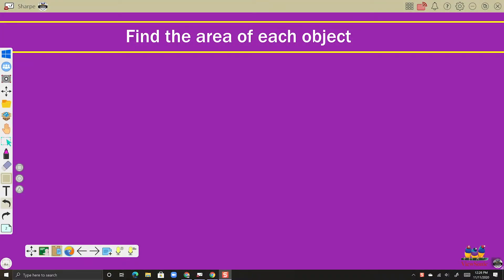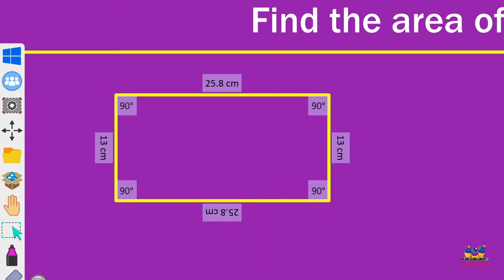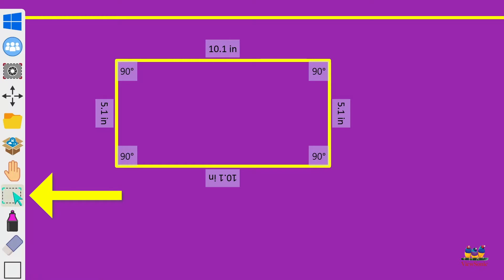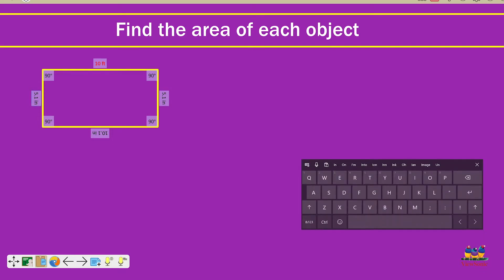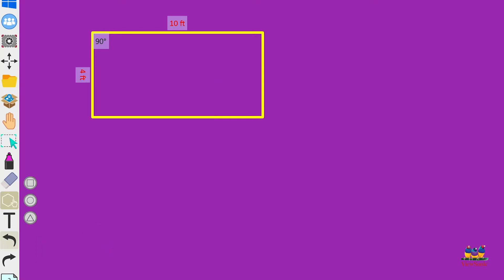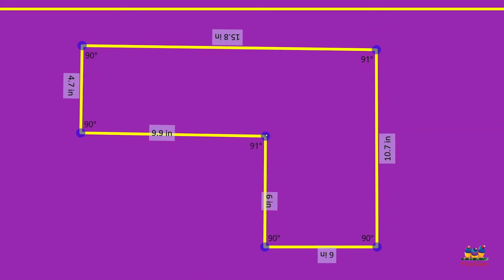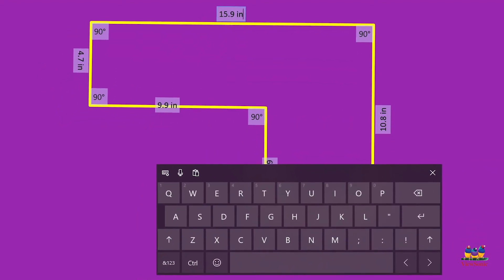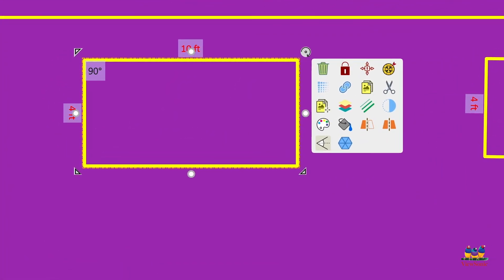myViewBoard: Shapes – Sides and Angles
When drawing shapes on the myViewBoard Canvas, you can also display their side lengths and interior angles, switch from metric to imperial, and more.